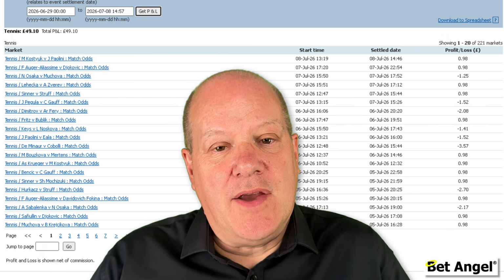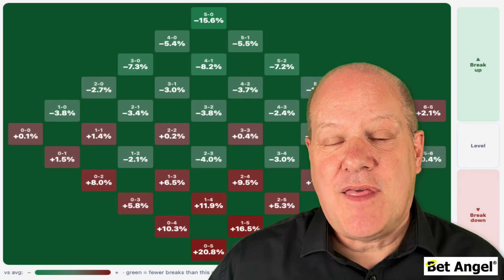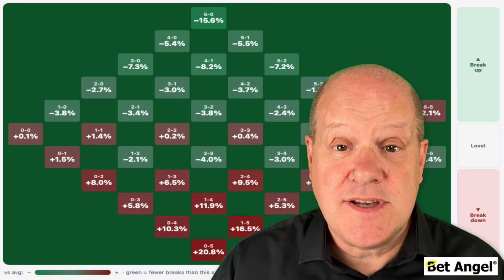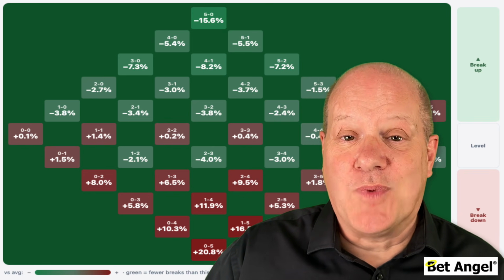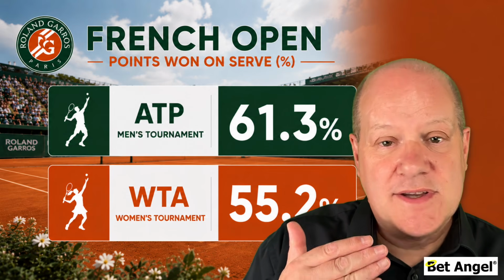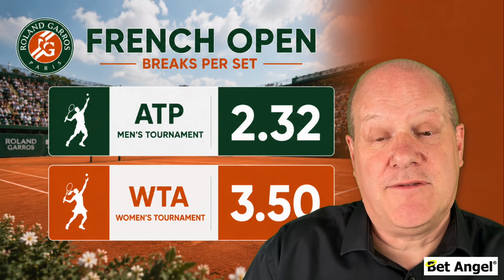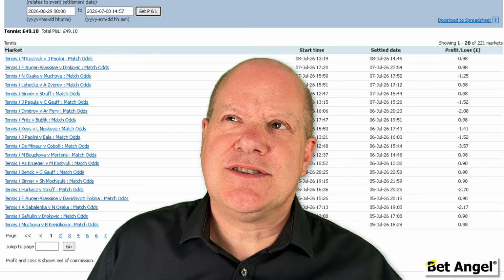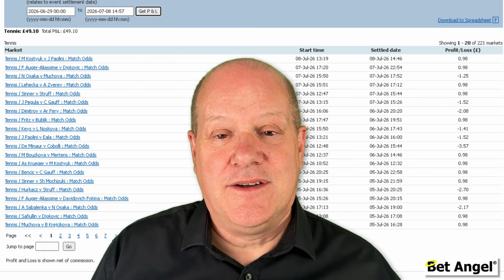I Bet on Every Wimbledon Match and Here's What Happened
What happens if you bet on every single match at Wimbledon?

Every year I place bets on every men's and women's singles match, not because I expect random betting to make money, but because it gives me a baseline. Once you understand what happens when there's no skill involved, you can identify the small edges that separate profitable betting from everything else.

In this video, I reveal this year's results, explain why simply backing favourites at Wimbledon has historically performed better than many people expect, and show how the unique characteristics of grass court tennis create opportunities that don't exist at tournaments like Roland Garros.

You'll learn:

• Why random betting is a powerful research tool
• Why staking correctly is more important than most bettors realise
• The difference between Wimbledon and Roland Garros
• Why men's and women's tennis require different approaches
• How serve dominance changes betting markets
• How psychological momentum influences breaks of serve
• The statistical edge hidden within thousands of Wimbledon points
• How I use data to develop profitable betting and trading strategies

The goal isn't to copy a simple strategy blindly. It's to understand why certain strategies work, when they work, and how small improvements can move you from breaking even to becoming consistently profitable.

If you're interested in sports betting, Betfair trading, tennis statistics, probability, or data driven betting strategies, this video will show you how I analyse one of the biggest tournaments in the world.